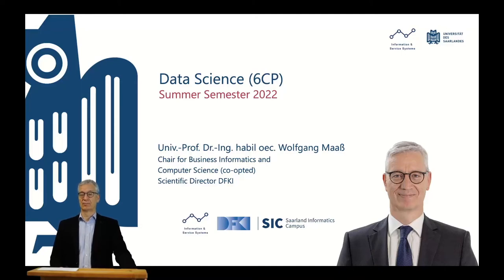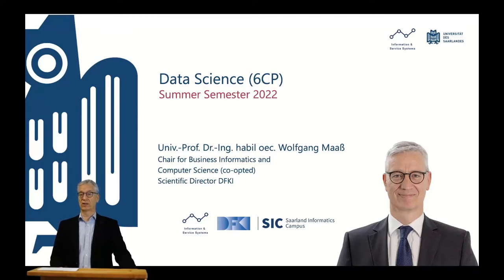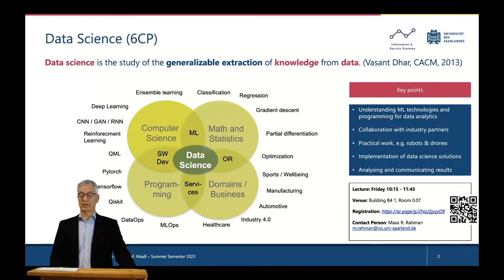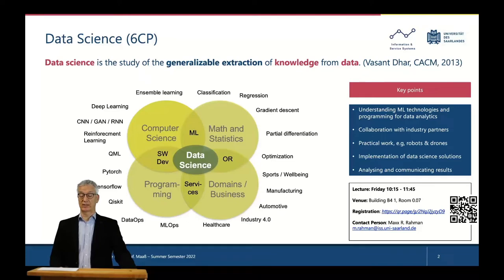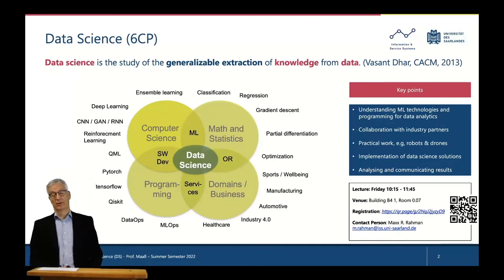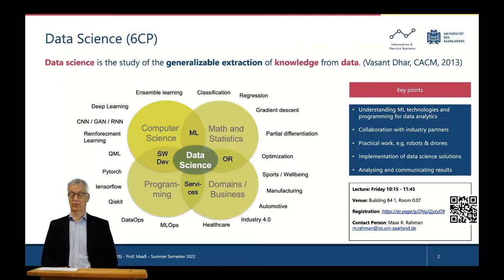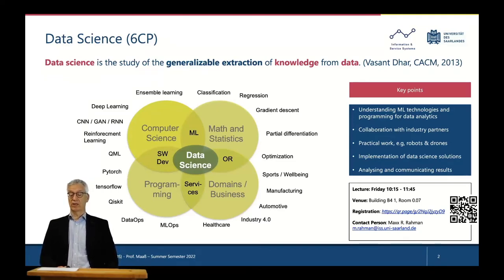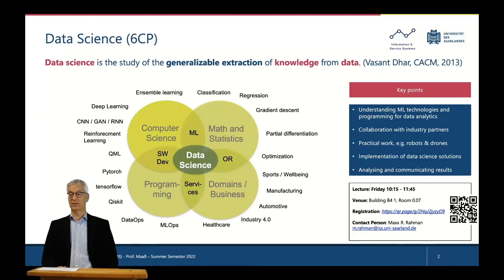Vorlesung / Übung Data Science von Wolfgang Maaß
Credit Points (Informatik): 6
Veranstaltungsnummer im LSF: 136887